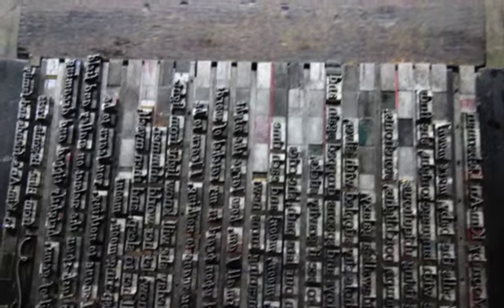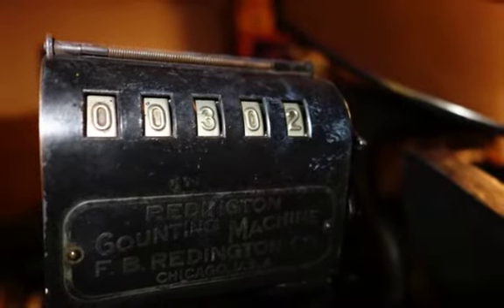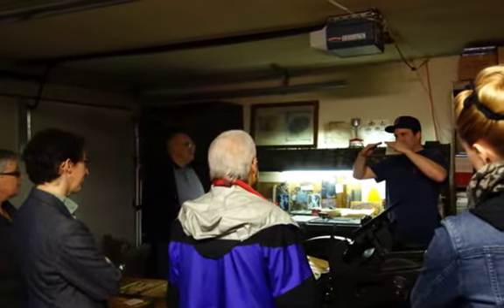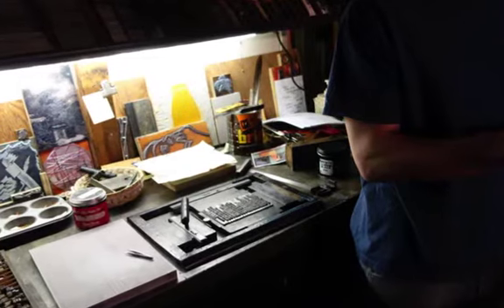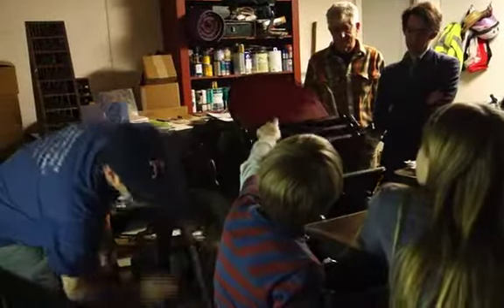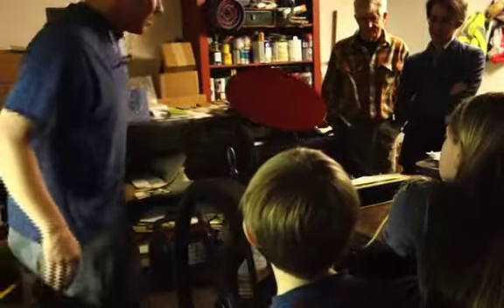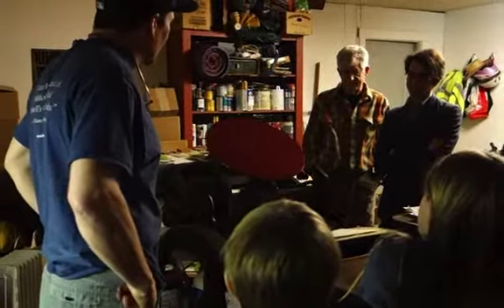Greater Yakima Valley Writers letterpress demonstration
Blue Begonia Press